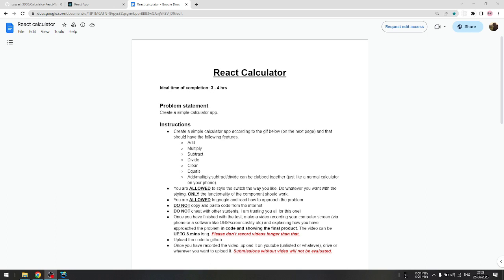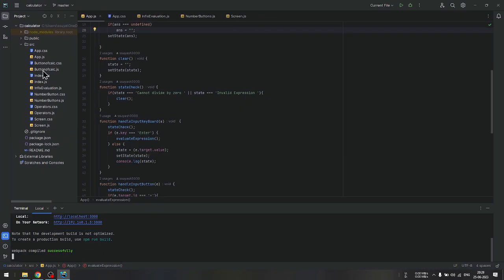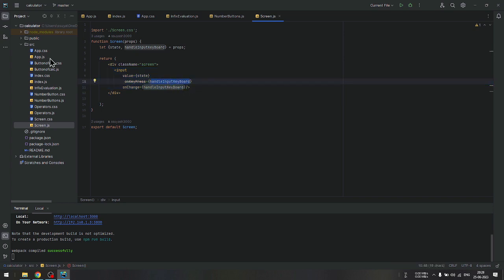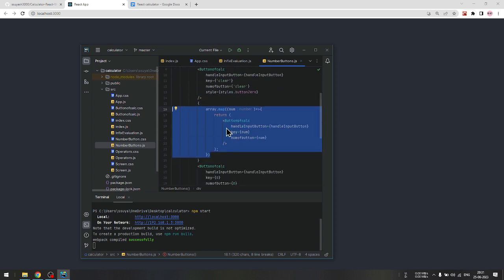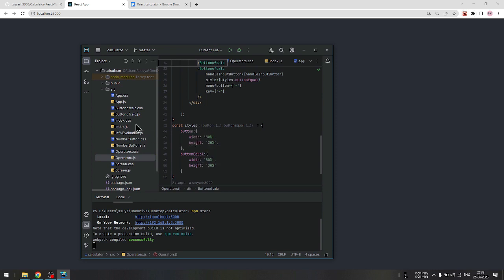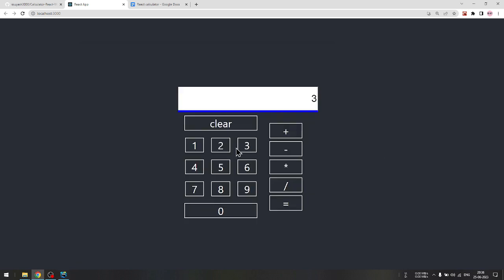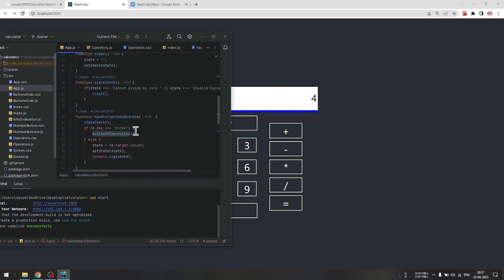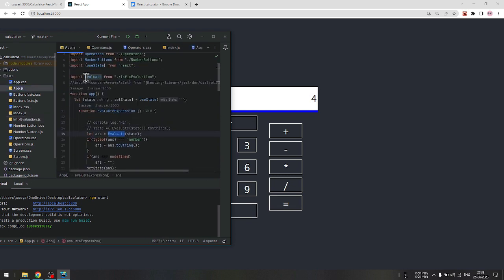Calculator React Web App Demo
For react skill test 1 - githubId -- ssuyash3000